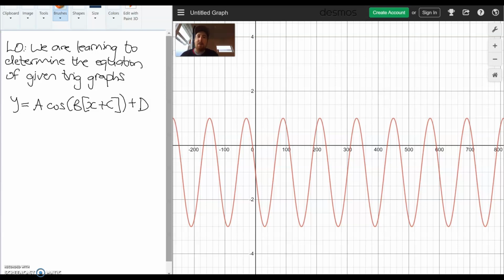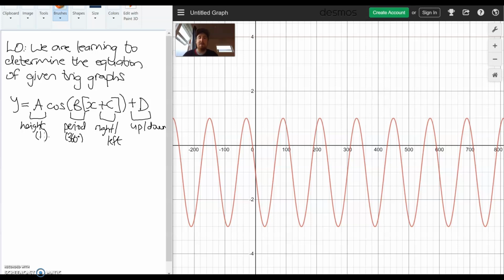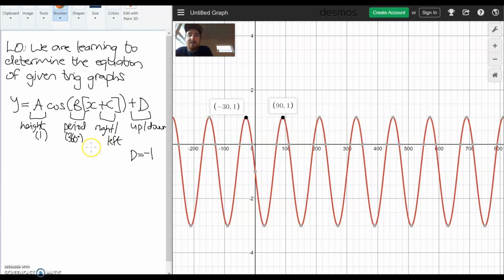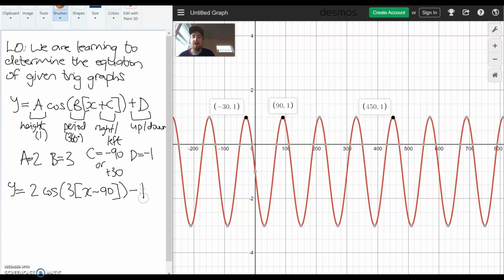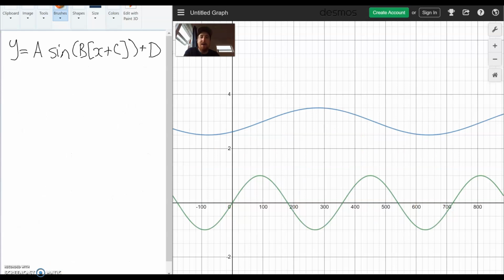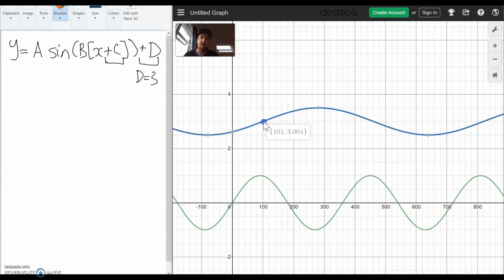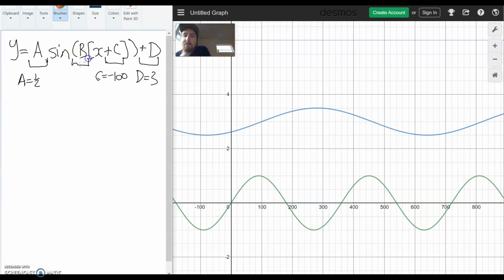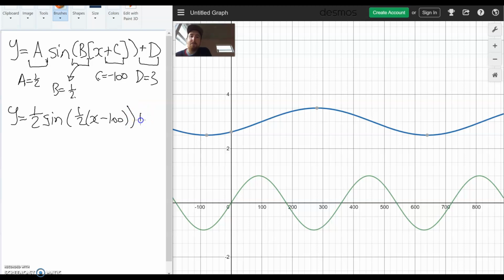16 Determining the equation of given Cosine and Sine graphs (in degrees, trig, trigonometry)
This video explains how to determine the equation of given Trig graphs.